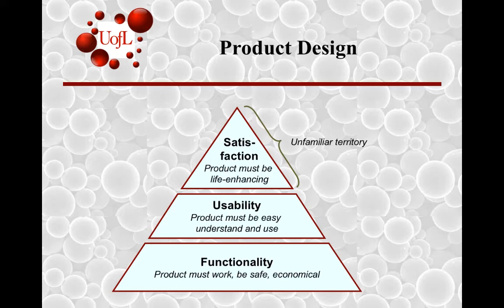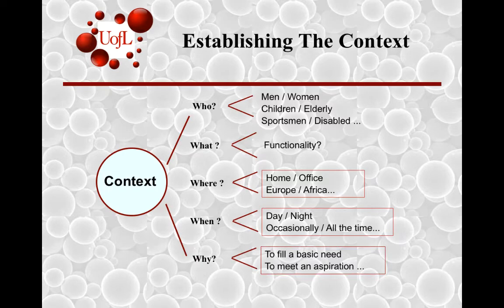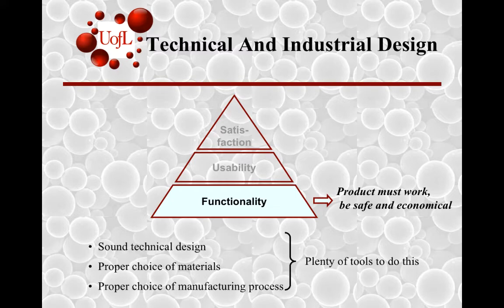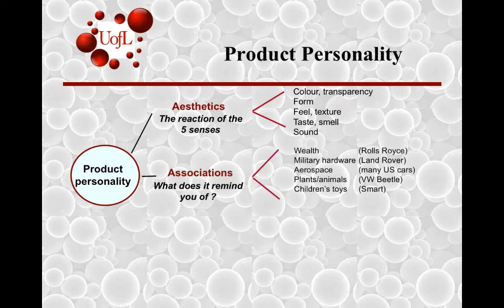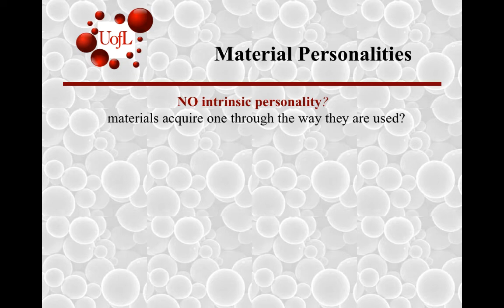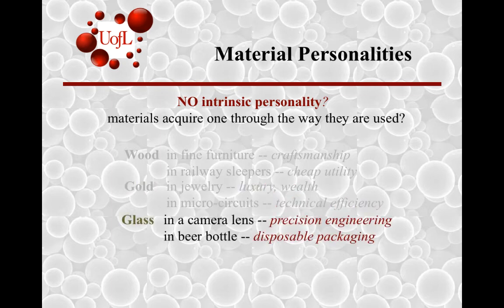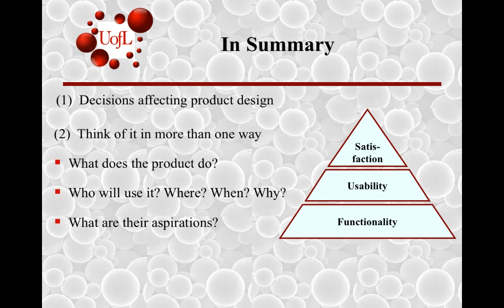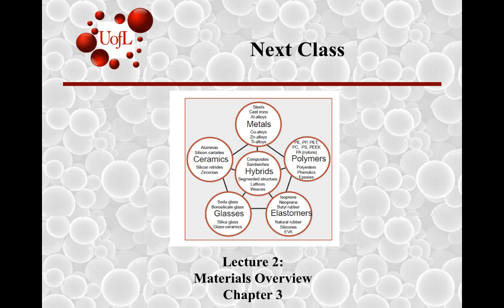ME575 DFMDT Lecture 1 Overview Part 4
Digital Tools for Design-To-Manufacture Part 4 of 4